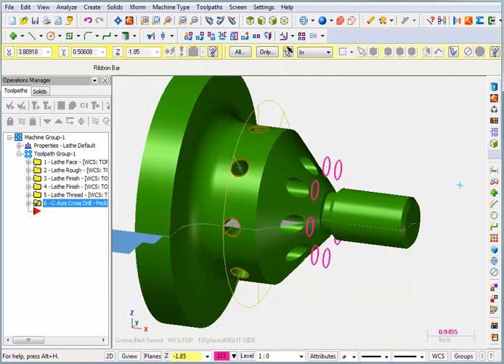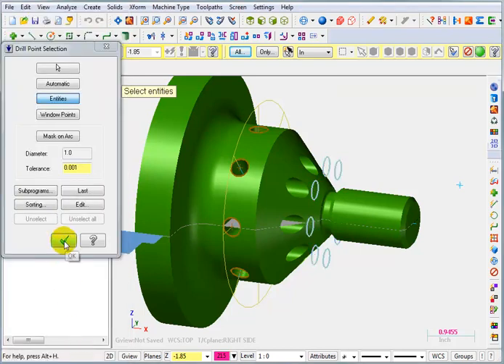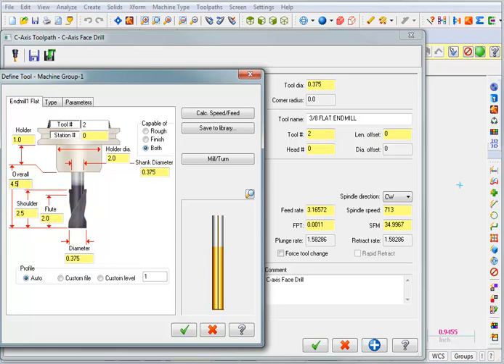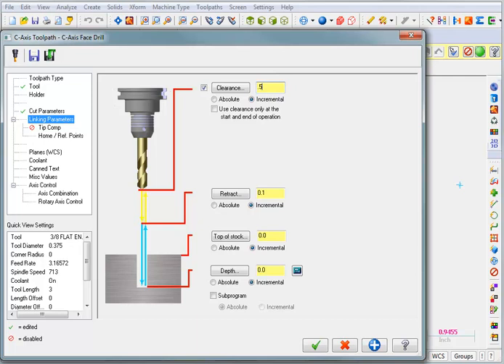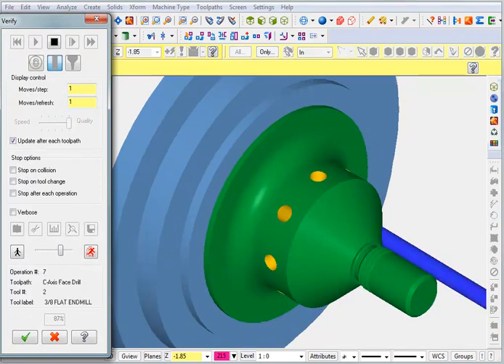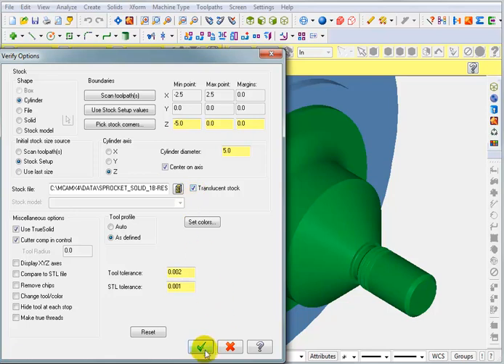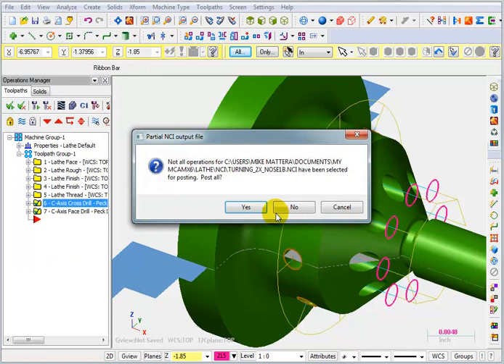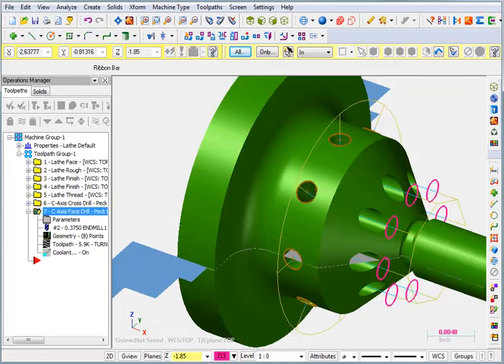Mastercam X6 Lathe - 012 - C Axis Face Drilling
Picking Arcs For C Axis Face Drilling, By Using a Color Selection Method.  Verify The Toolpaths.